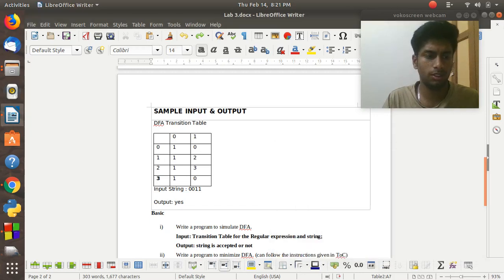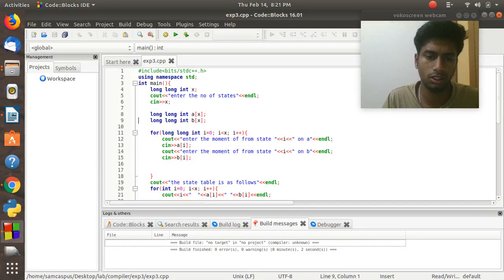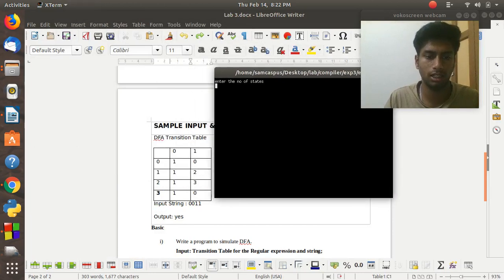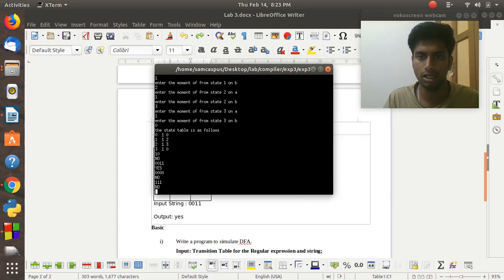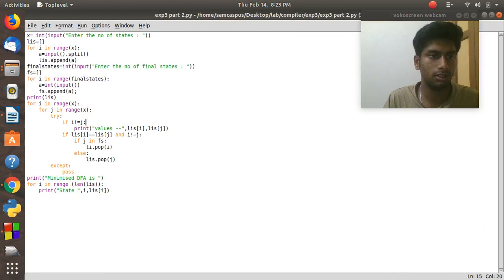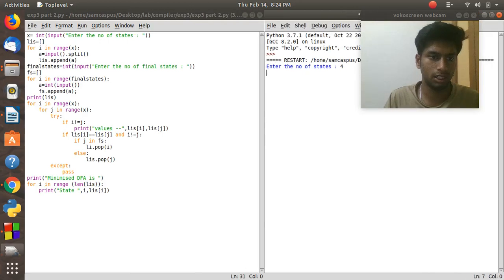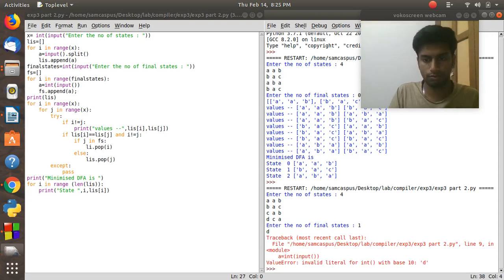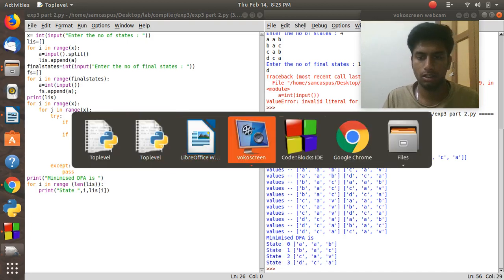dfa minimization lab